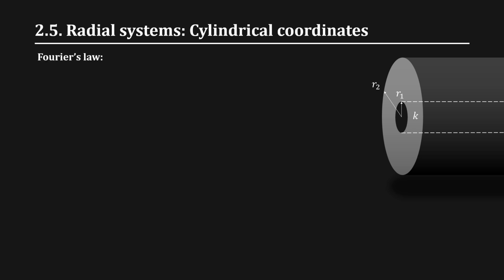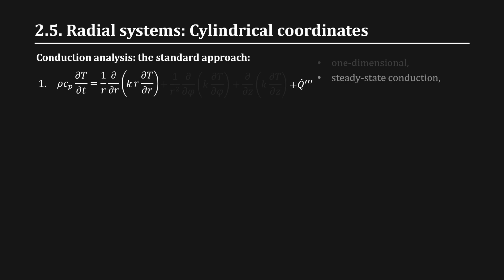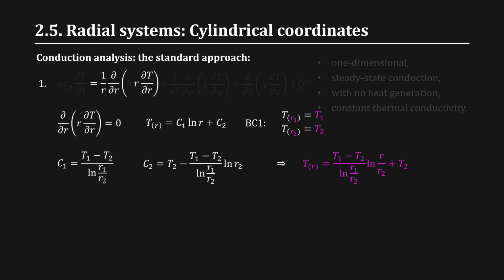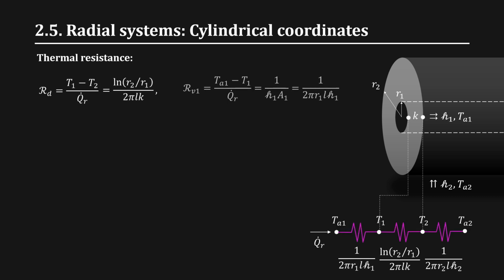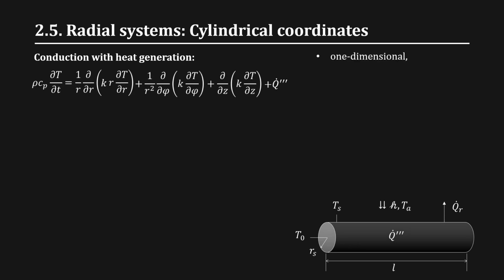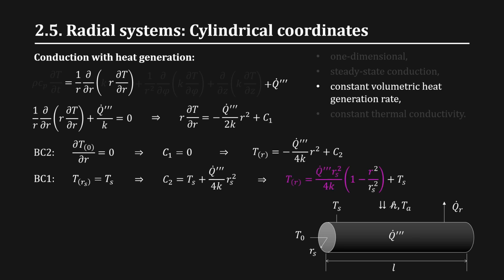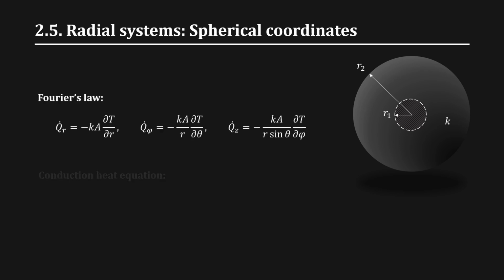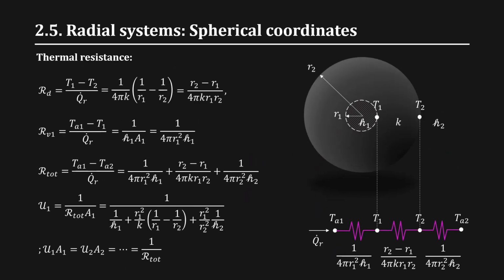Learn Heat Transfer in short tutorial (L 6/6)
Conduction in Radial Systems – Conduction Heat Transfer